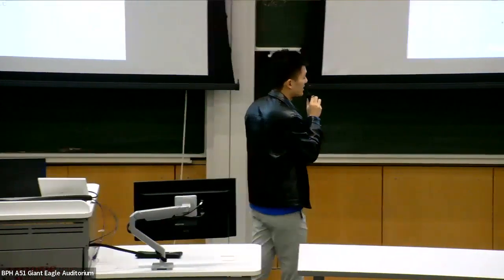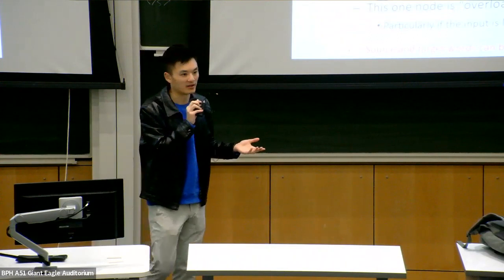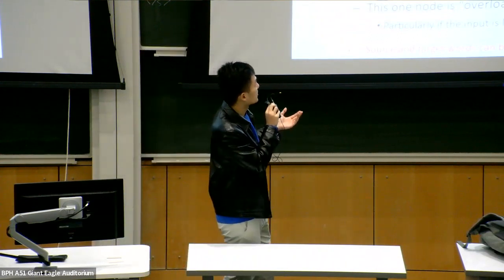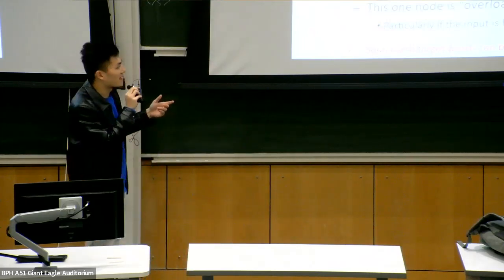11-785 Spring 2023 Recitation 10: Attention, MT, LAS